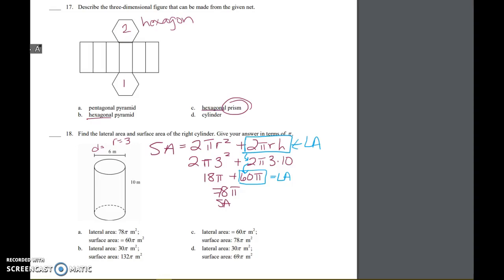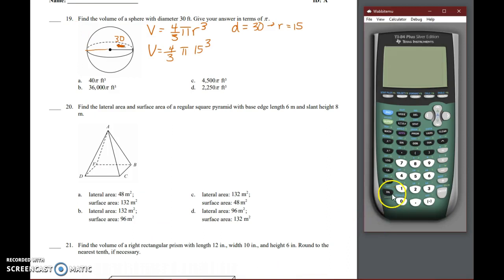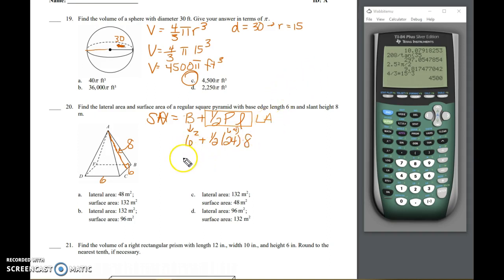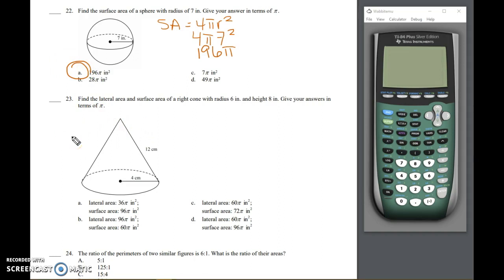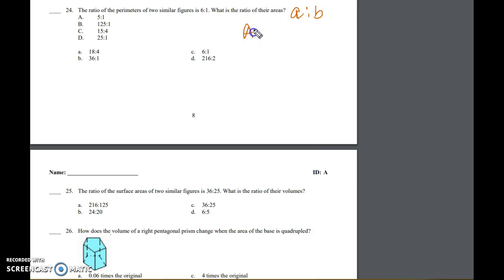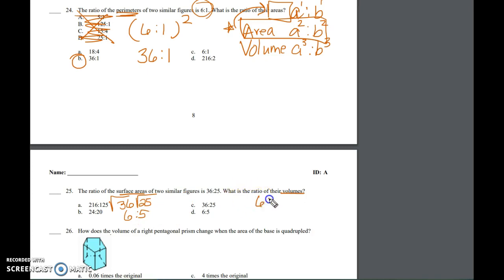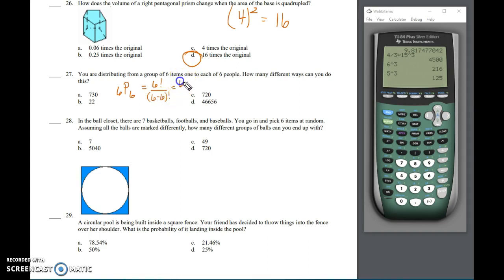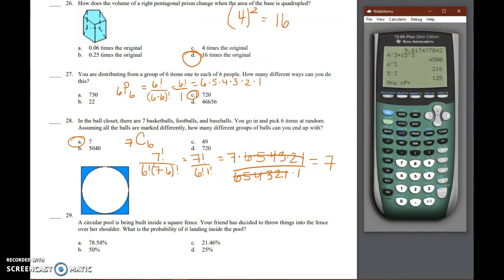Semester Review 18 - 28